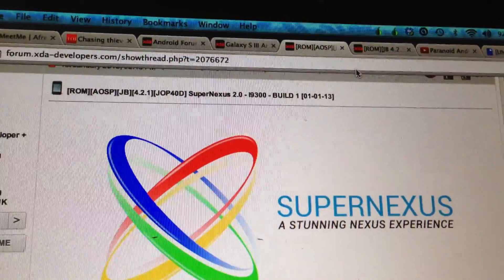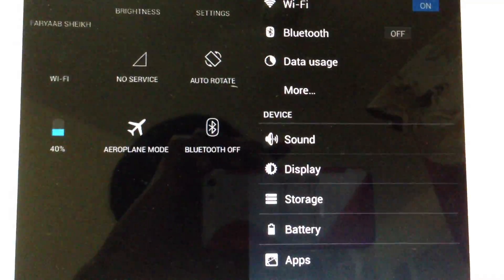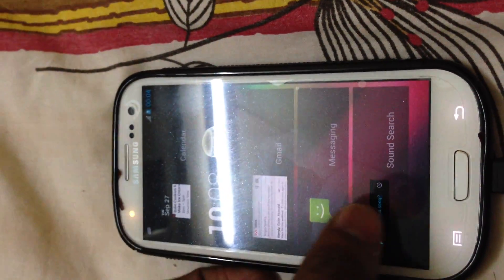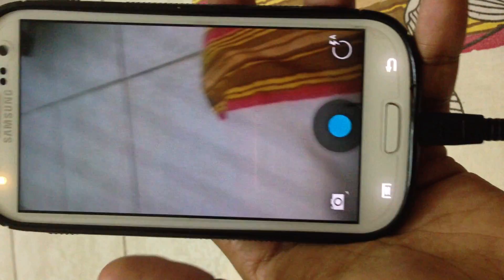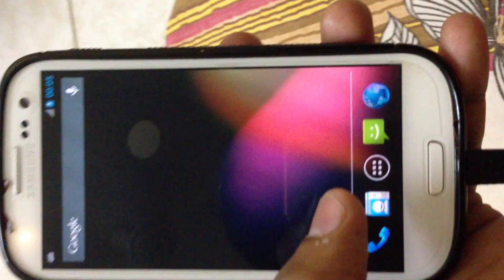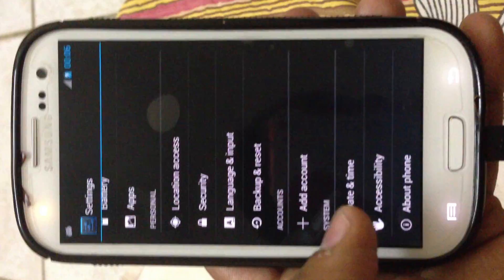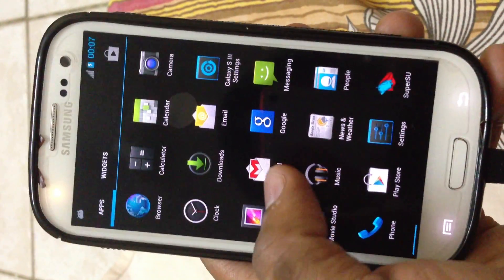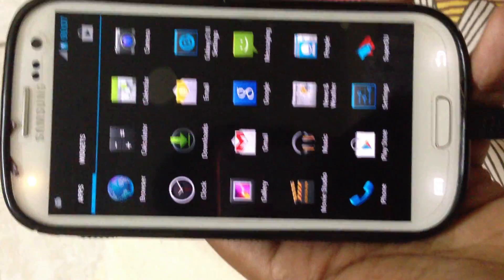Samsung Galaxy S3 running SuperNexus Rom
This is a brief overview of the SuperNexus rom made by Faryb. He is a 16 year old. His rom is based on CM 10.1 so he converts Galaxy S3 to Nexus 4